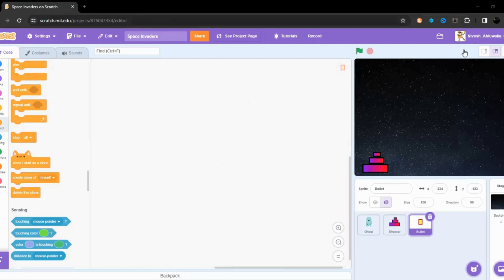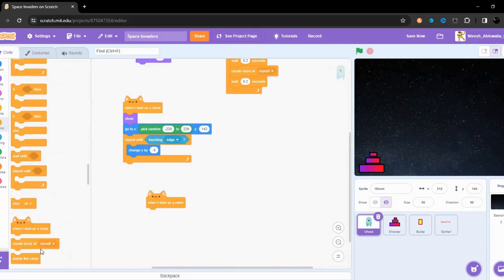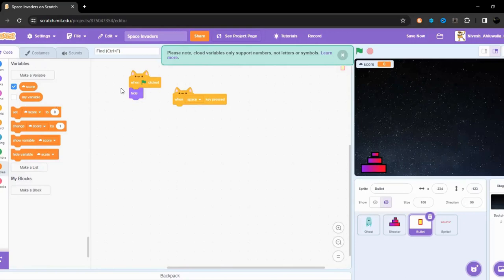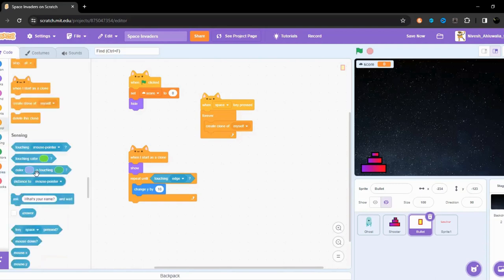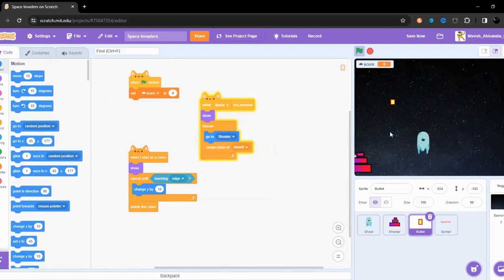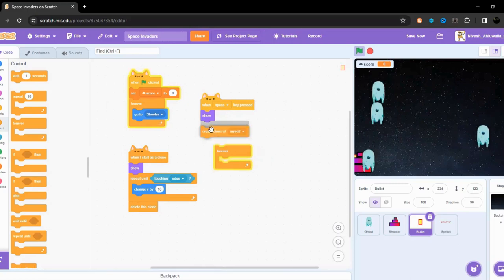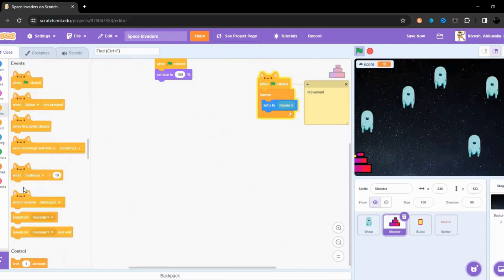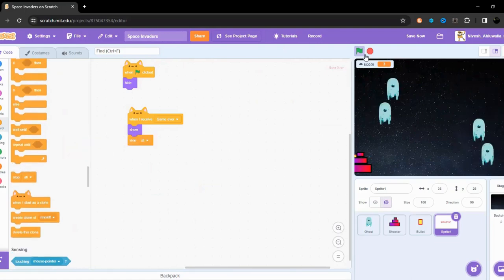S2 E3 Space Invaders FINALE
Space Invaders FINALE